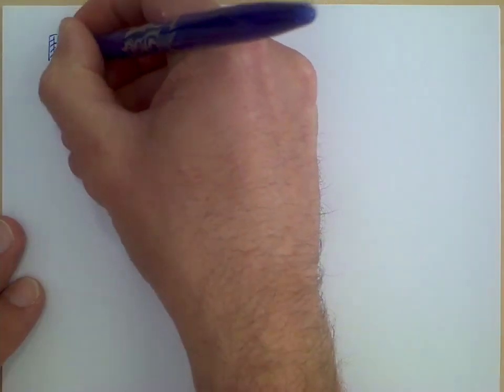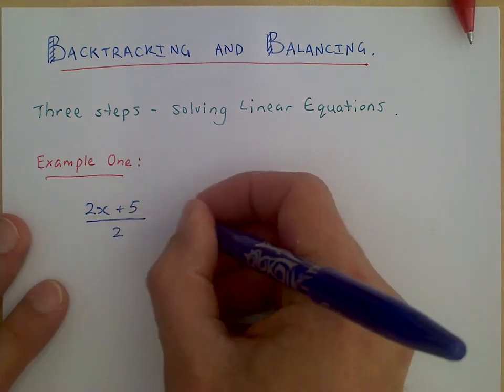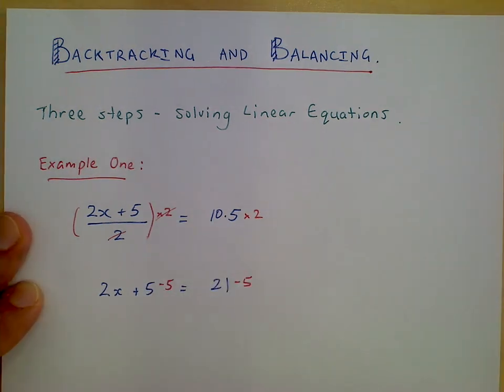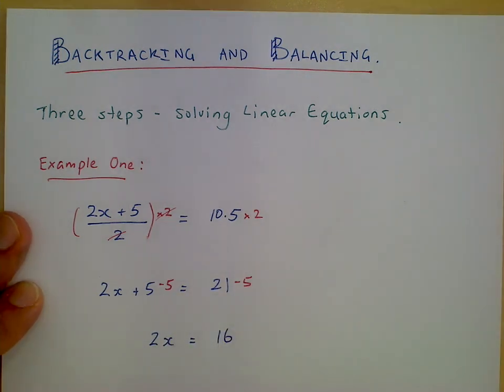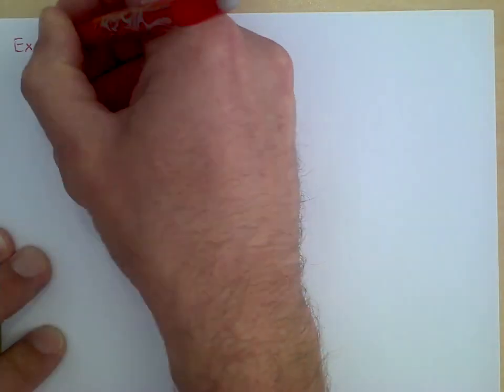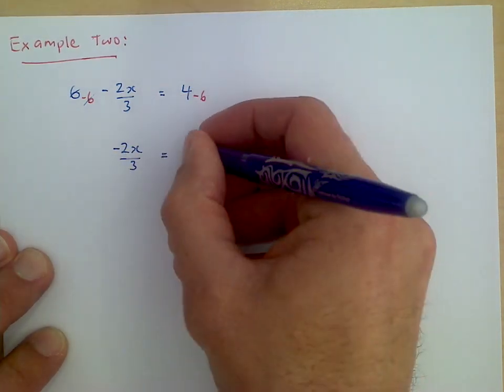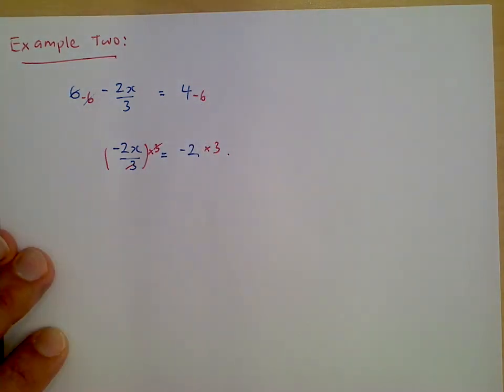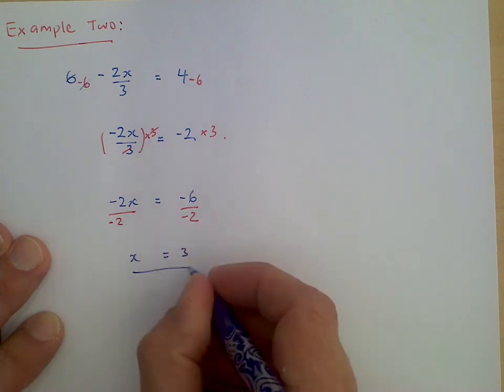Solving Equations with 3 Steps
This video explains how to solve linear equations that have more than two steps.